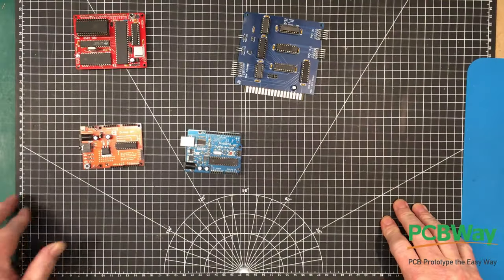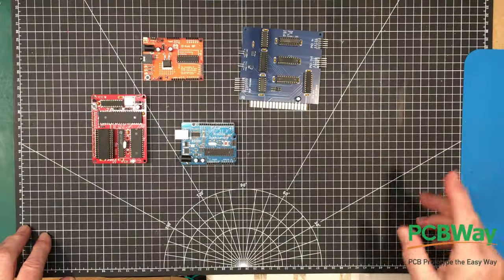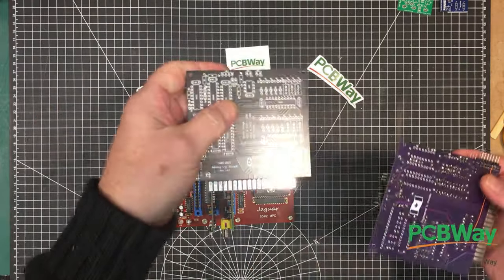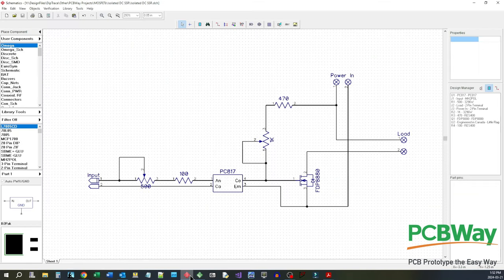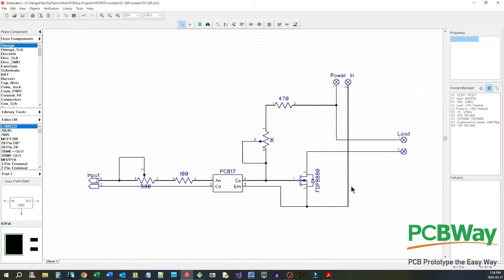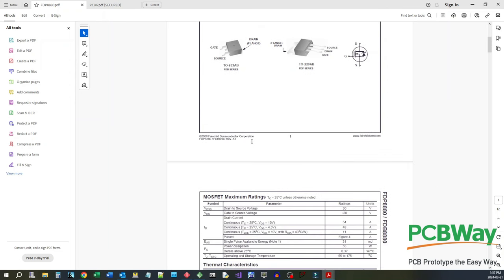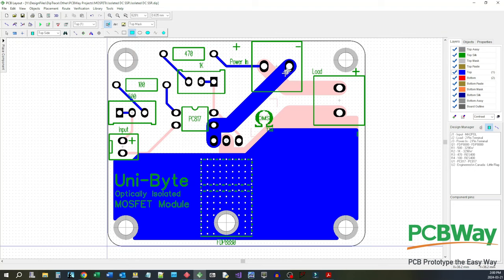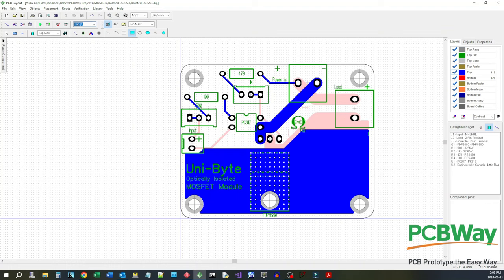Uni-Byte 0171 - Isolated MOSFET power DRIVER Part 1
Two part series to design and build an optically isolated MOSFET power driver module for real world control of larger devices with digital controllers.  In this part we look at the design.  In part 2 we will build one and test it out!